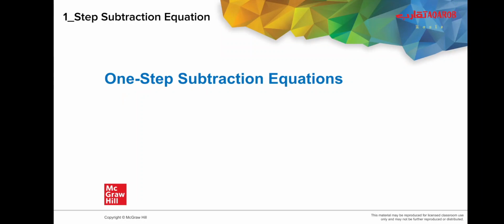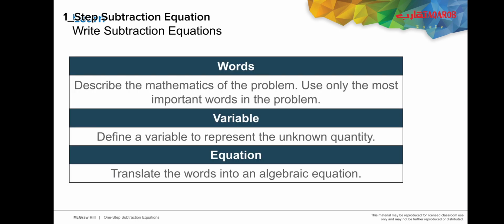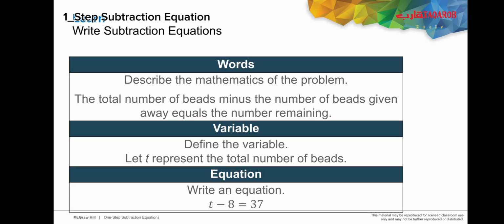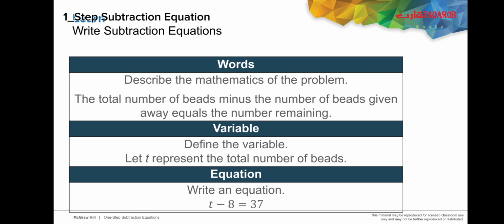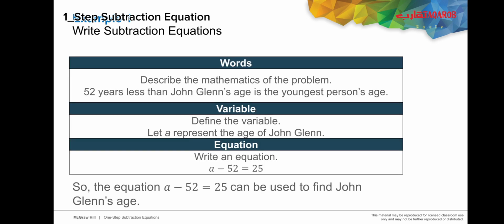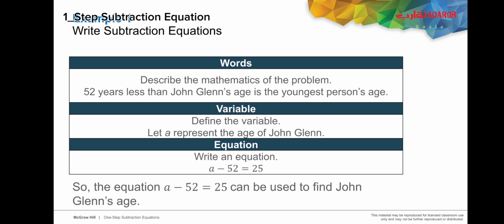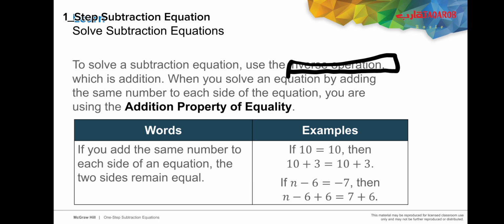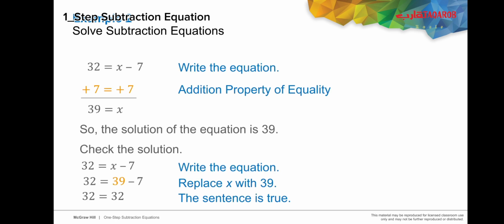L6_3:1_step Subtraction Equations